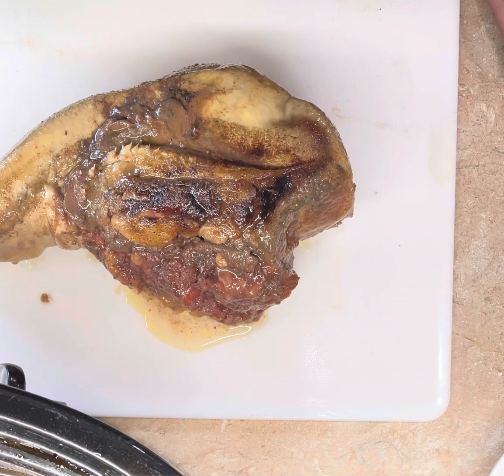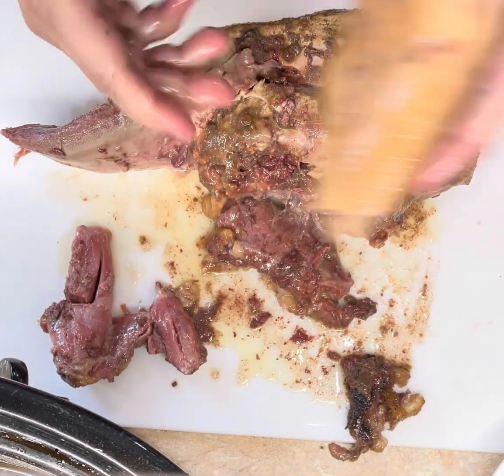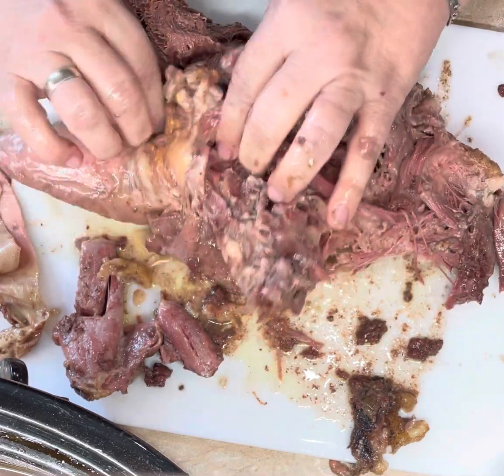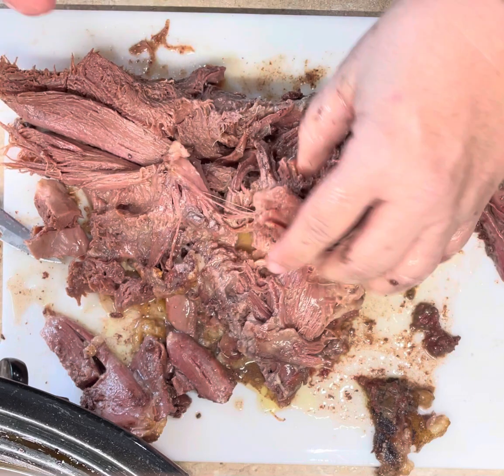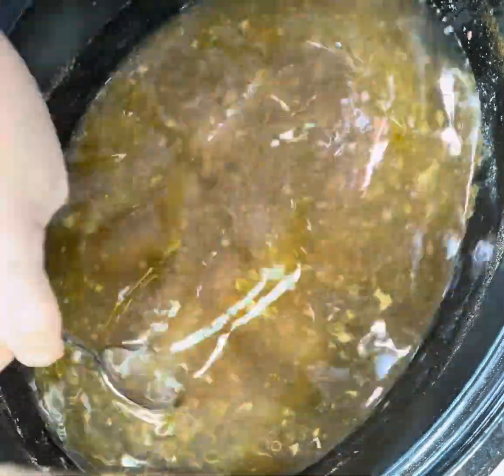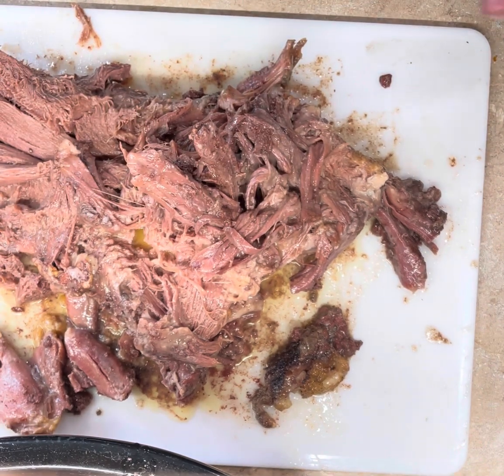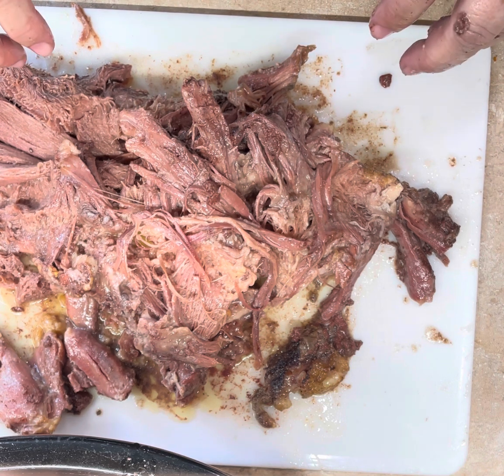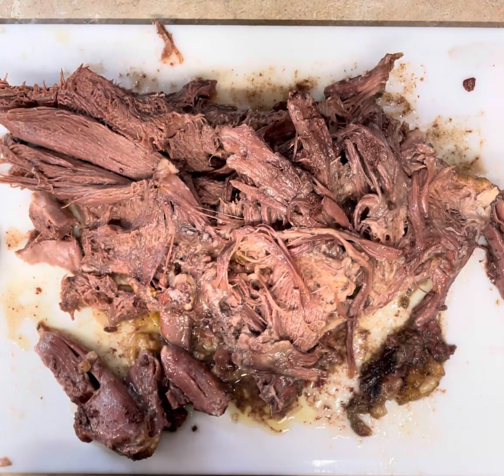Preparing Beef Tongue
Recipe:  TENDER BEEF TONGUE
1 beef tongue
Water
1 medium Onion (or 1 tbsp onion powder)
4-5 whole garlic cloves, minced or sliced (or 1 tbsp garlic powder)
1 tbsp salt
½ tbsp pepper

• Place frozen tongue in slow cooker.
• Cover with water.
• Add one medium sliced onion or 1 tbsp onion powder.
• Add garlic, salt & pepper.
• Cook on high for 8 hours.
•.Cool.
• Remove tongue from broth.
• Remove the skin
• Serve warm as is, or chop or shred and refry with taco seasonings or other spices to serve with tortillas, over rice, or as is.